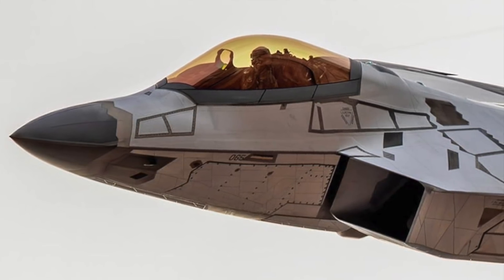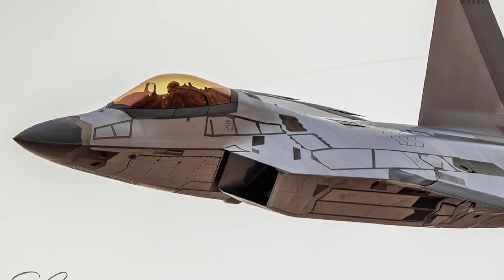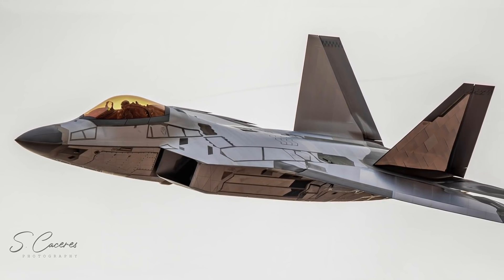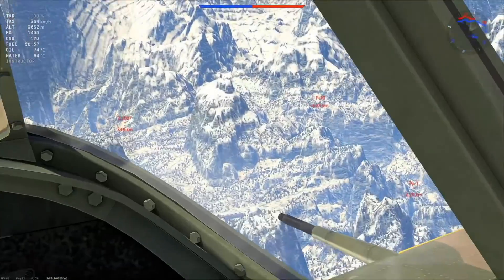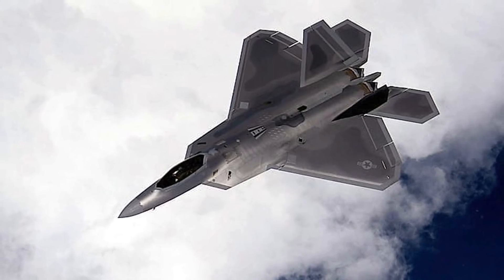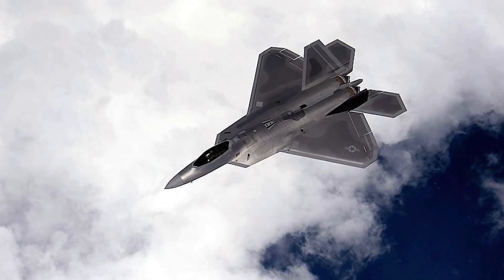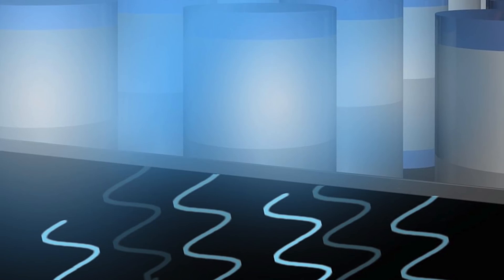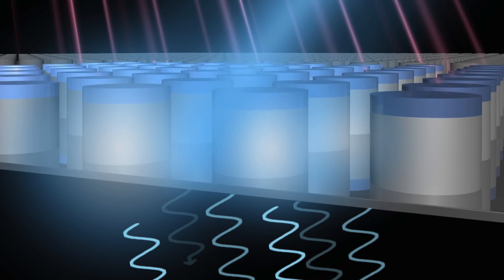seen with new reflective metallic coating | 3 possible capabilities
A captivating new image has set rumor mills running.

Aviation photographer Santos Caceres caught a never seen image of a U.S. Air Force F-22 Raptor stealth fighter in his camera as it flew out of Nellis Air Force Base in Nevada on the morning of Nov. 19, 2021.

The aircraft was covered in a tile-like reflective metallic coating that is unlike anything we have seen on a Raptor before.

Importantly this doesn't look like a cobbled-up thing for temporary use, the coating has been carefully installed to not obstruct the Raptor's many key access points like sensors and antennas.

While nothing can be stated with certainty, we can explore a few possibilities.

In this video Defense Updates analyzes what the intriguing -looking F-22 Raptor could possibly do?

BACKGROUND MUSIC

IMAGES USES

interestingengineering.com / Tech. Sgt. Gregory Brook/U.S. Central Command